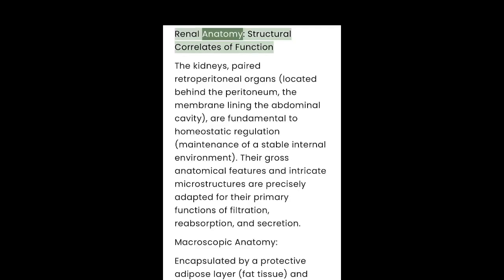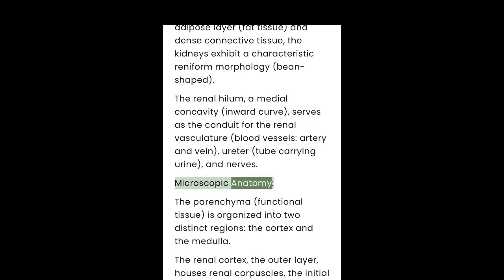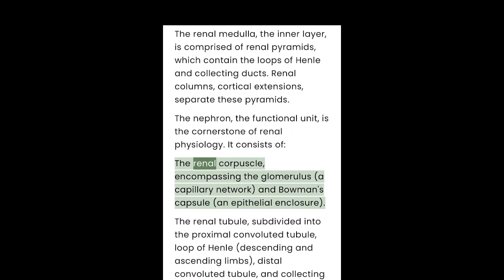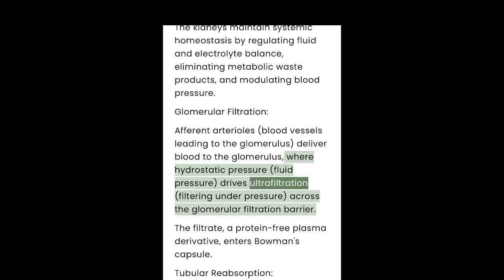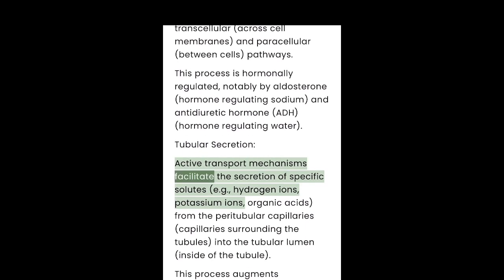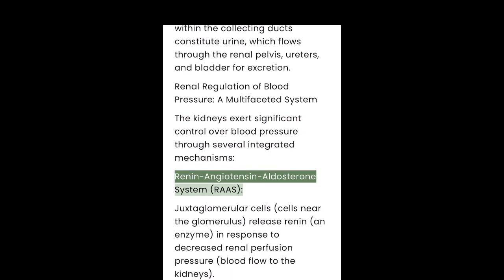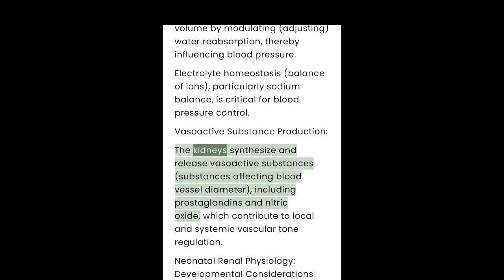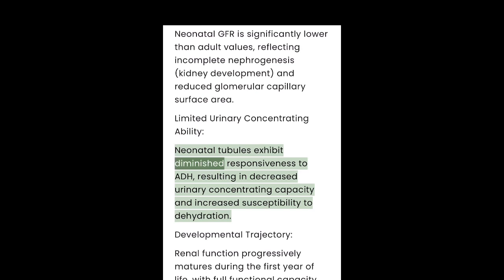Kidney Anatomy and Physiology